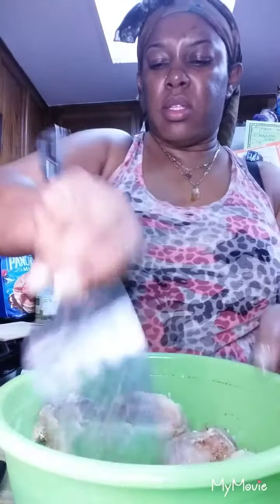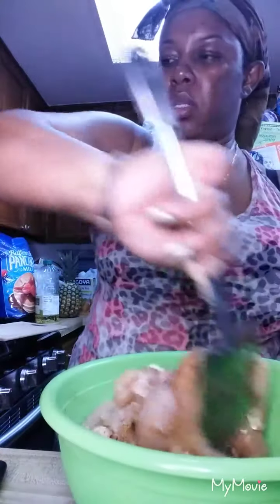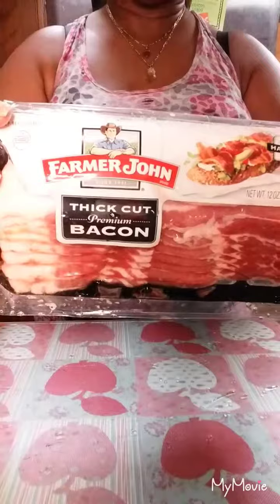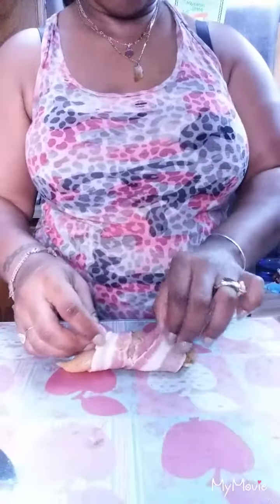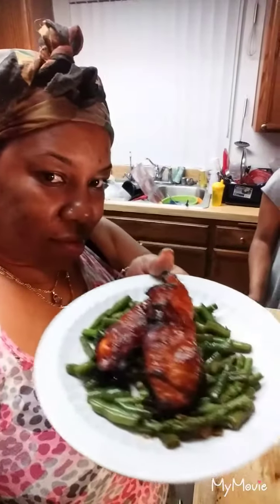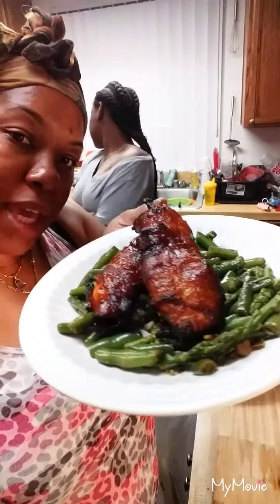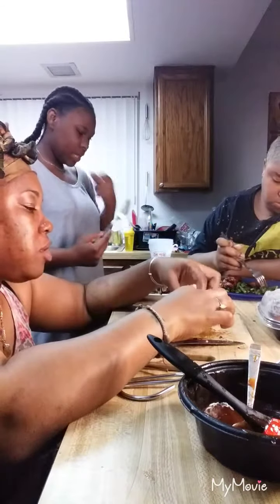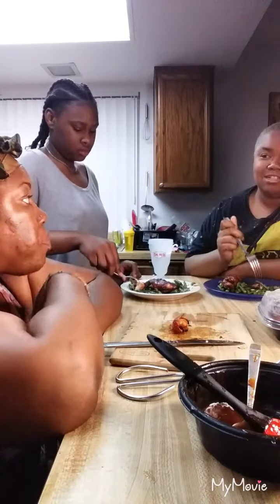COOK WITH ME: Bacon Wrapped Chicken Tenders w/ mini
Chicken tenders
Thick cut bacon
Cajun seasoning
Garlic powder
David's kosher salt
pepper
Mrs. Dash
Bbq sauce, mustard, Wirschesire sauce blend
( honey to caramelize)

Green bean and asparagus optional